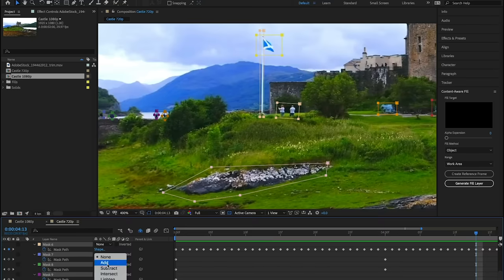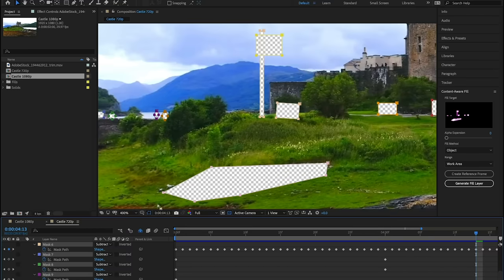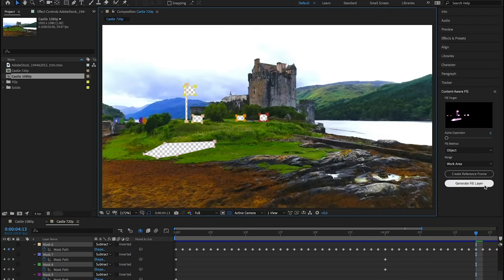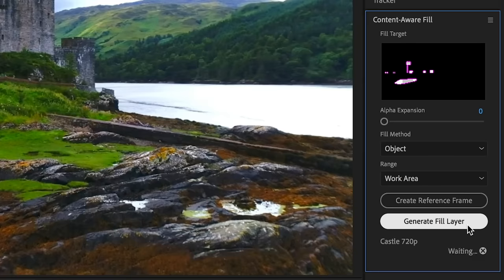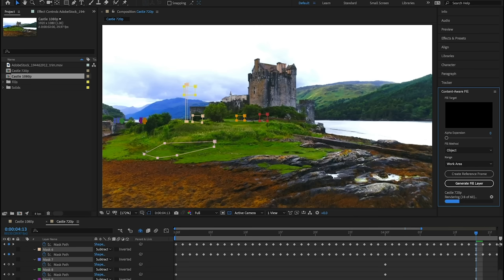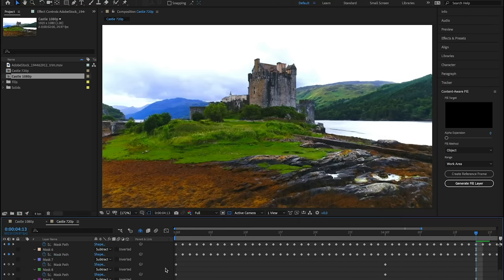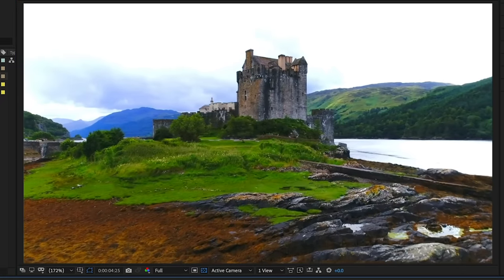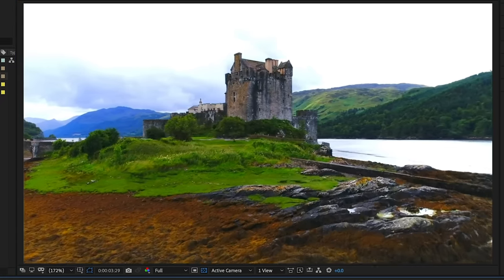How to Use Content Aware Fill in After Effects | Adobe Creative Cloud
Content-Aware Fill leverages the power of Adobe Sensei within After Effects to remove unwanted elements from your video cleanly without having to edit frame-by-frame. Editors can now remove people, objects, shadows and much more while keeping the video content you want intact, helping you to streamline your editing process. Try it yourself with guided instructions and free footage from Adobe Stock.